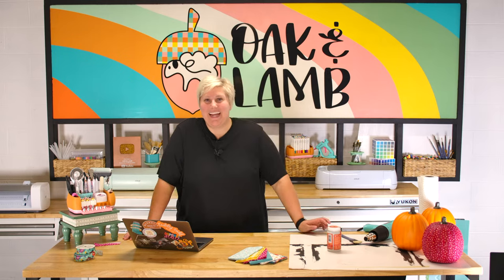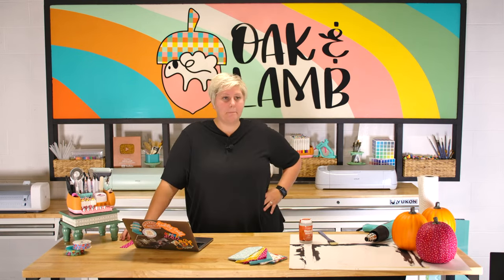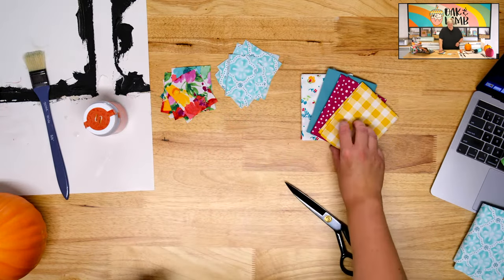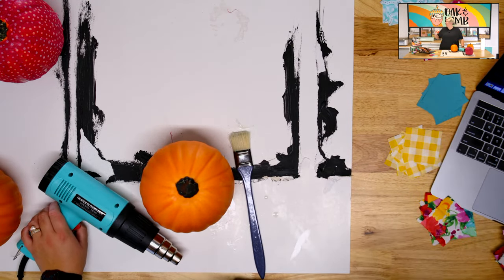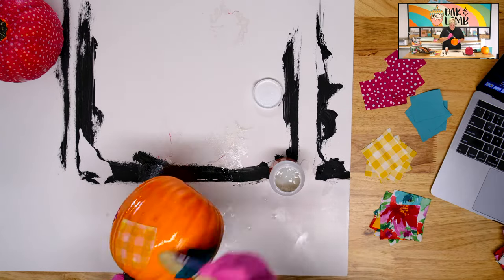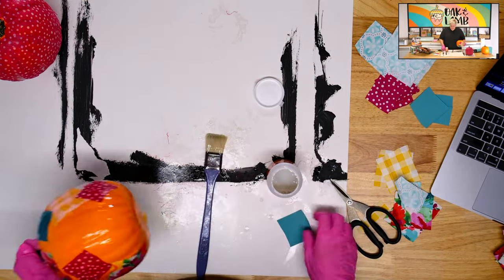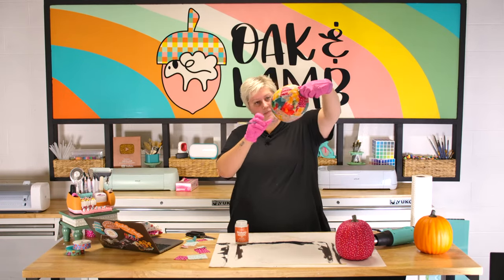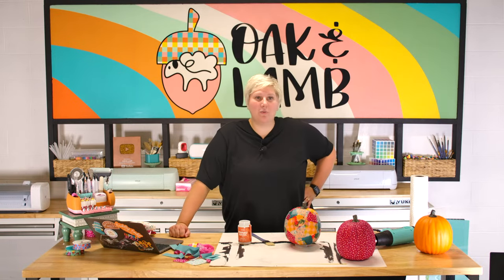The BEST Pumpkin Craft HACK of 2023!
🎨Join Today For Cut Files, Courses, and MORE - Get $10 OFF your first month of membership using the code “FUN” at checkout!

Join Today For Cut Files, Courses, and MORE - Get $35 OFF our annual membership using the code “35OFF” at checkout!

 Were sewing AND sublimating on today's live! If you need to know how to sublimate on cotton, this is the video for you!

Supplies Used in This Project:
- Measuring tape
- Mini EasyPress